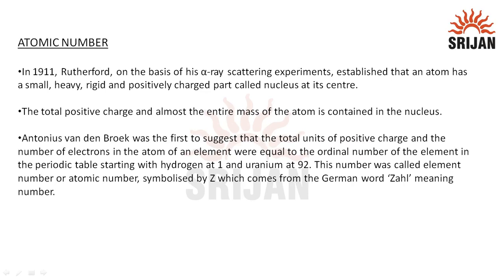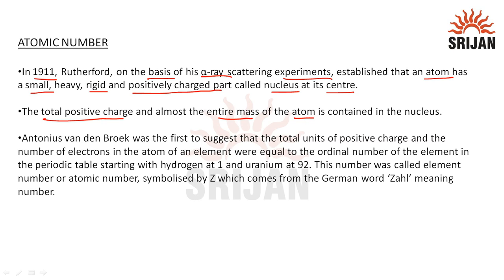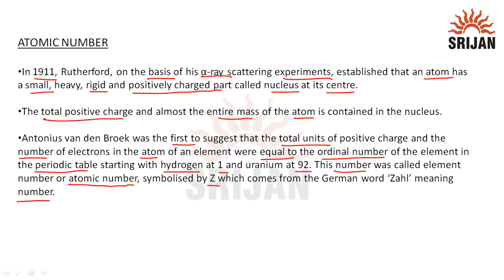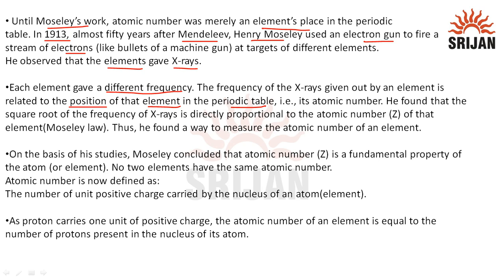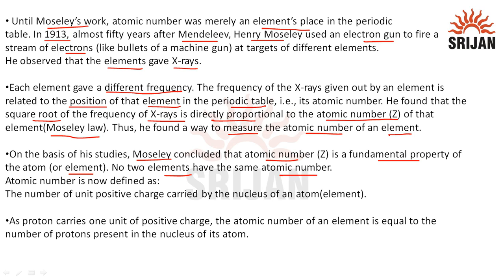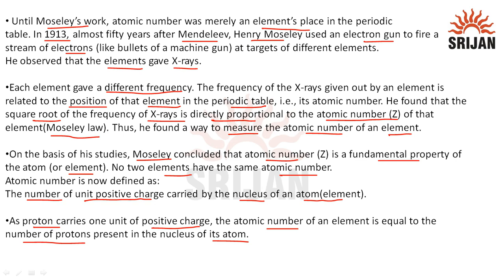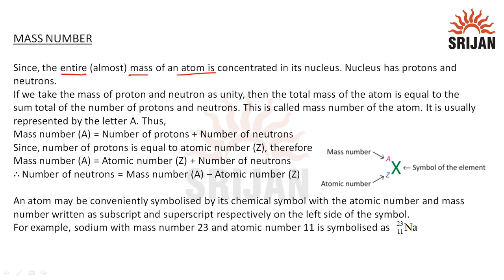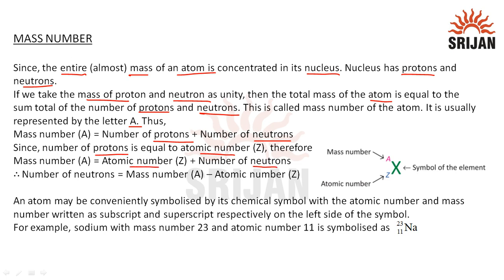10. Atomic Number and Mass Number